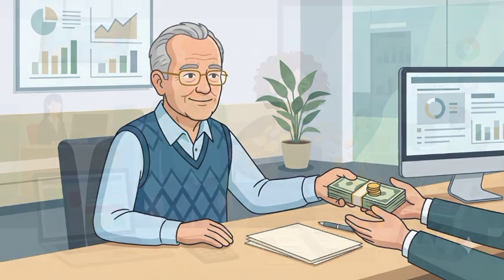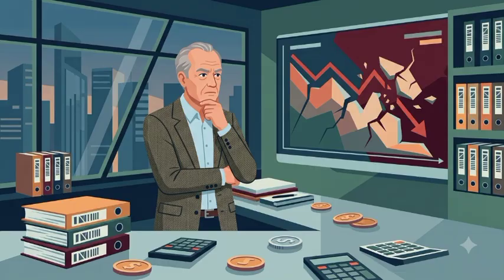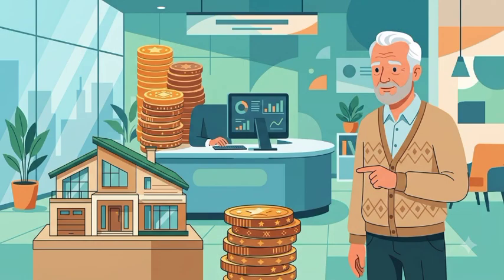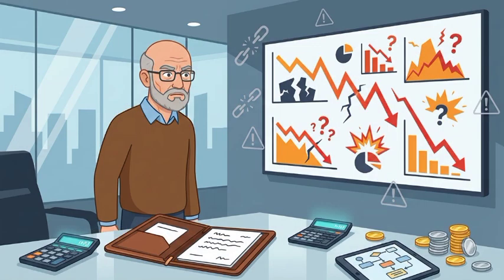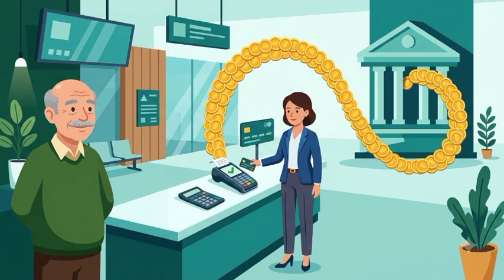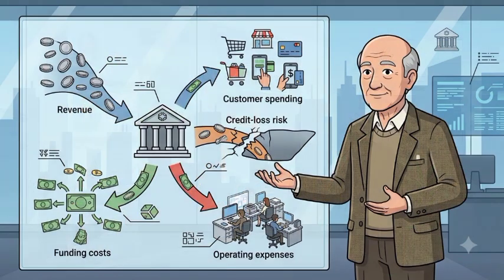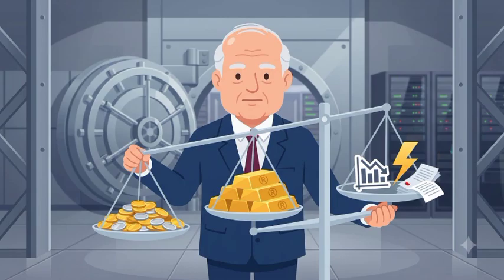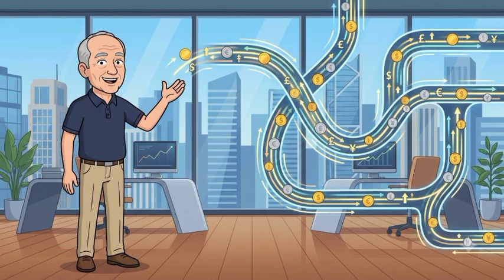How Banks Actually Make Money From Your Money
Ever wondered what actually happens to your money after you deposit it in a bank? 💰
In this video, we break down how banks actually make money from your money. You’ll learn how banks use deposits, provide loans, earn interest, charge fees, manage risk, and turn financial services into profits.
We’ll also explain how bank lending works, why interest rates matter, why banks need capital, and what happens behind the scenes when you keep money in a bank.
Simple banking explained without complicated financial jargon. 📊

This video is for educational and informational purposes only and does not constitute financial, investment, legal, or tax advice. Always do your own research and consult a qualified professional before making financial decisions.